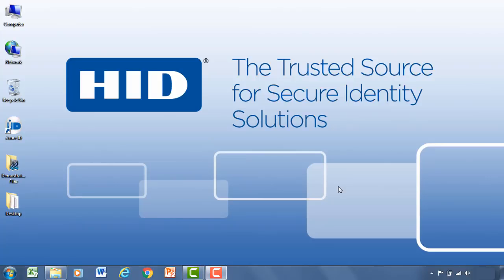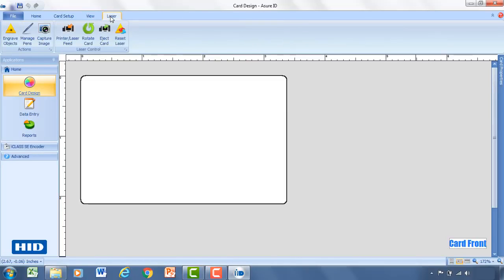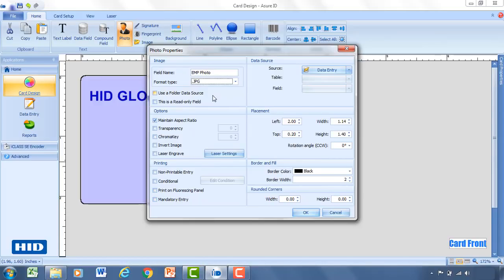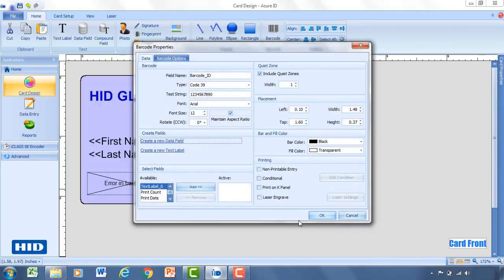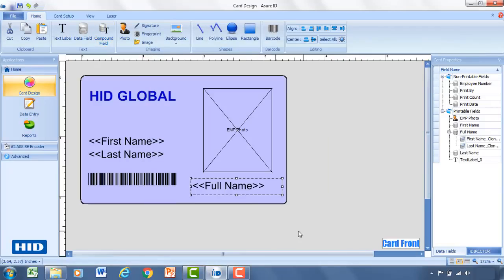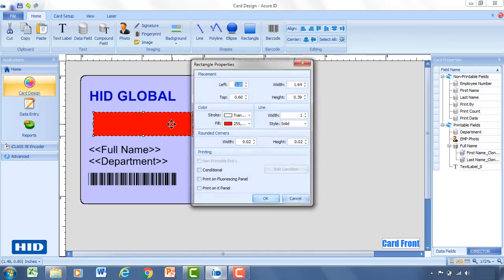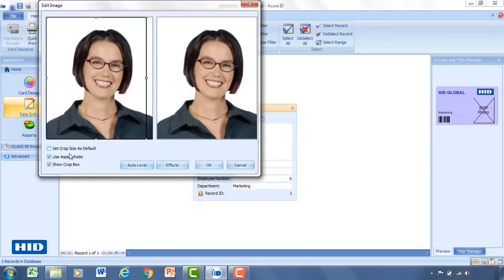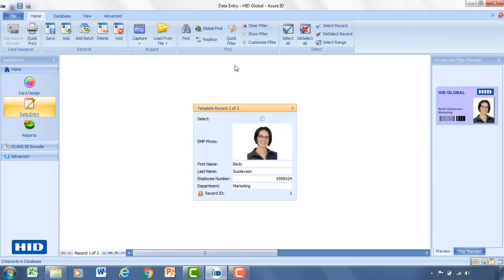Getting Started with Asure ID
Whether your ID card printing needs are simple or complex, HID provides Asure ID Software in a range of options. It’s the perfect match for your Fargo ID card printer!

We are authorized HID Fargo distributor for Middle East & African Region .